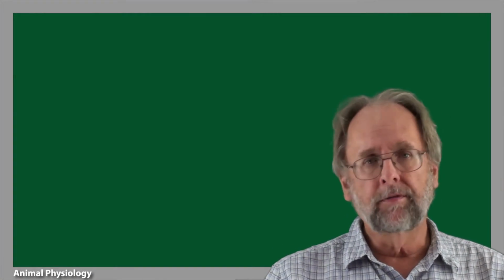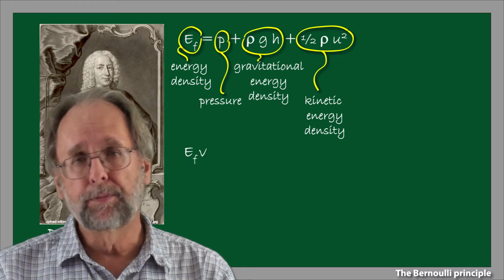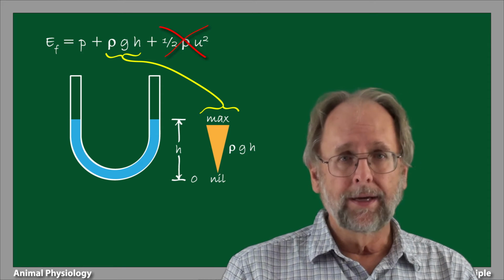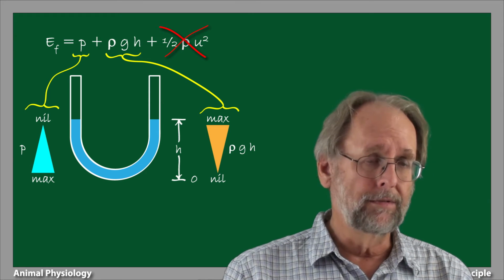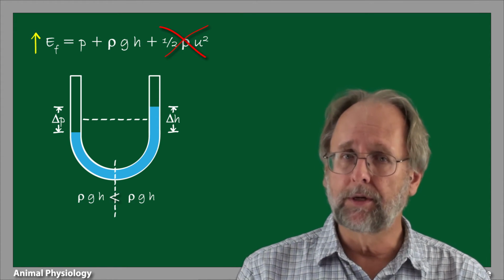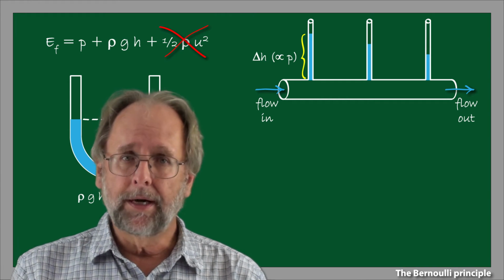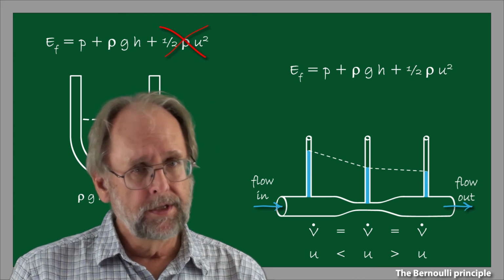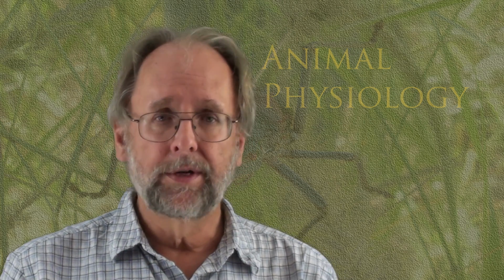Lecture 10.2. The Bernoulli principle.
Bernoulli’s principle is a restatement of the principle of conservation of energy as applied to fluids. This principle is important in analyzing the low-pressure flows in the veins.